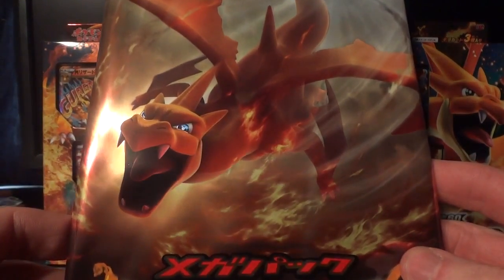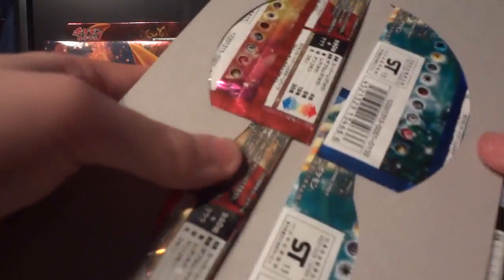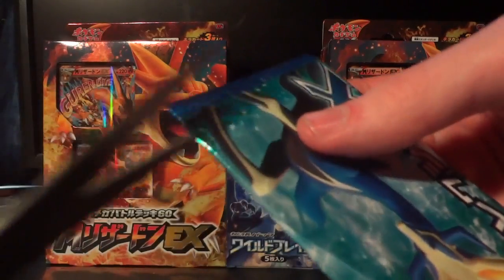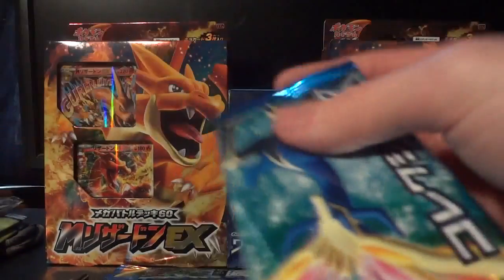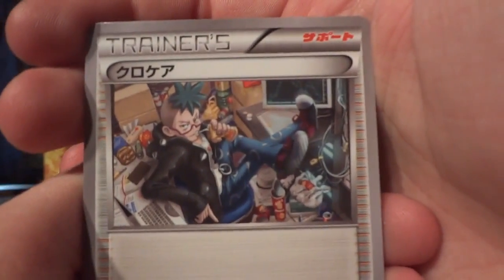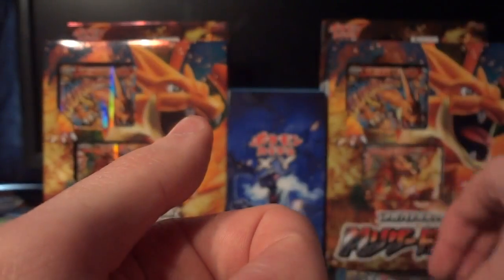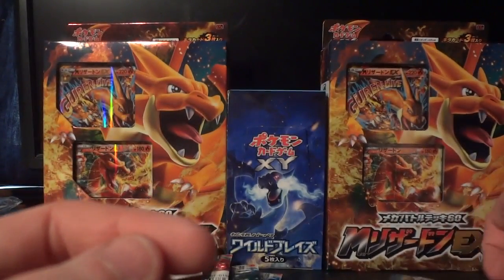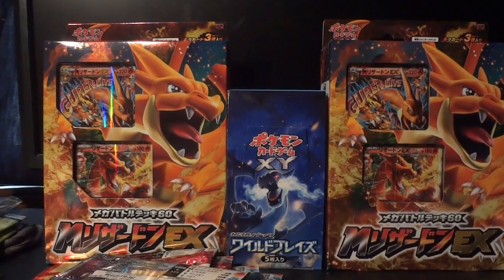Charizard Mega Battle Pack Opening! (9 of 12!)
I truly hope you scrumptious individuals are enjoying this video series! I've had a blast opening these, and the six packs in each upload seems like a great amount.